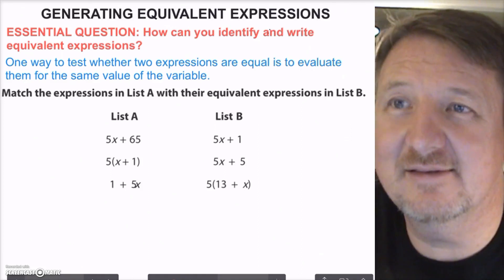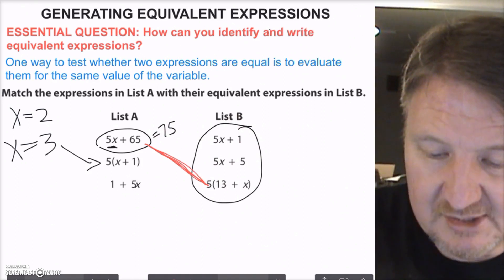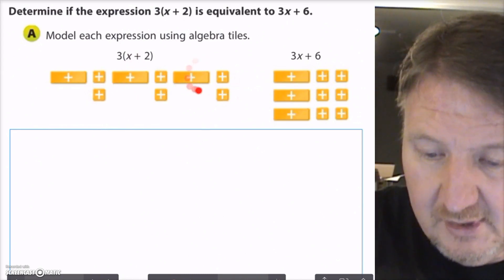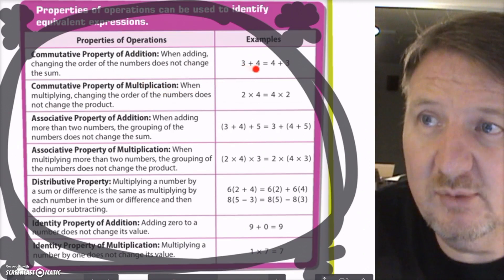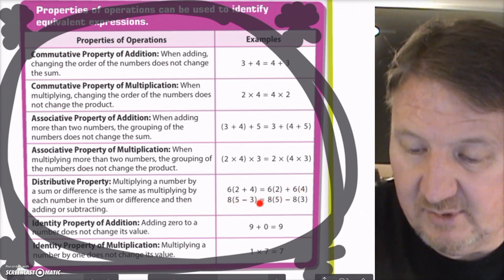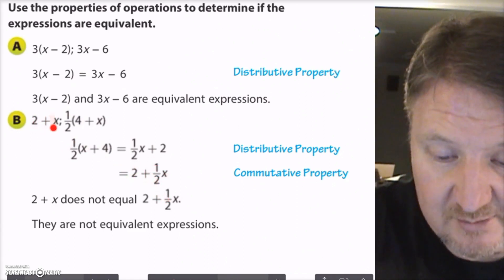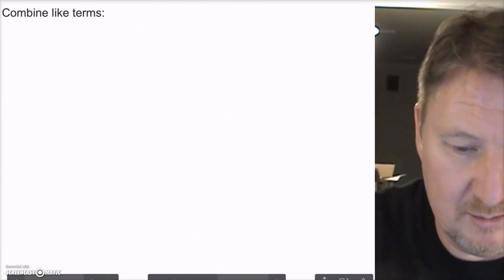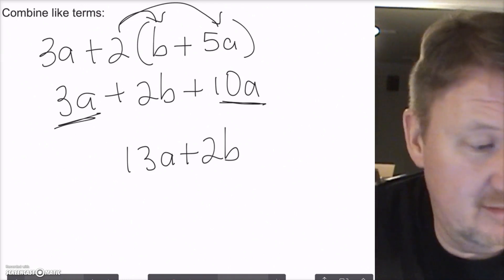Generating Equivalent Expressions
This video covers how to create an equivalent expressions